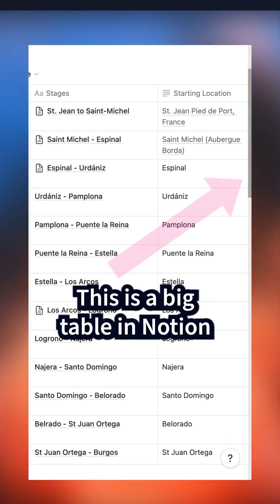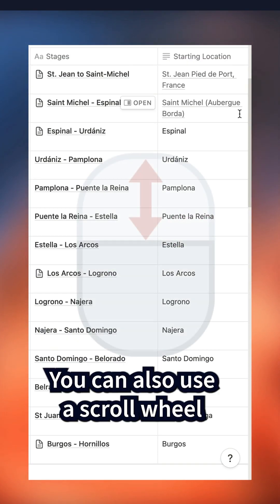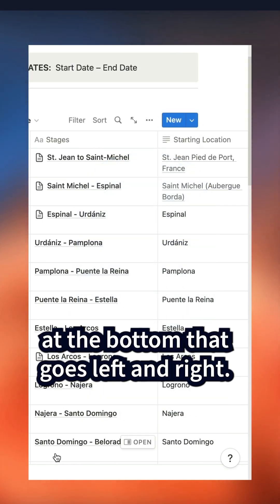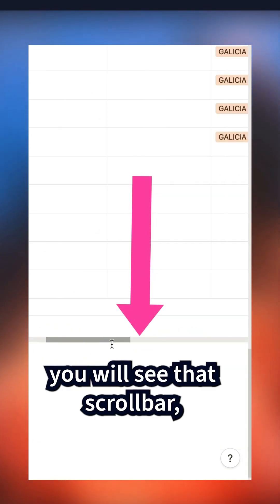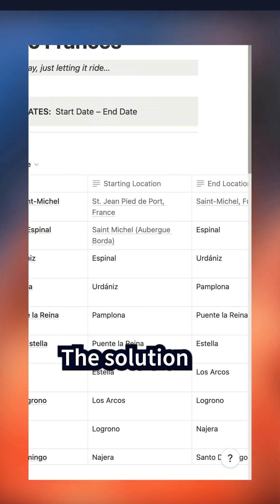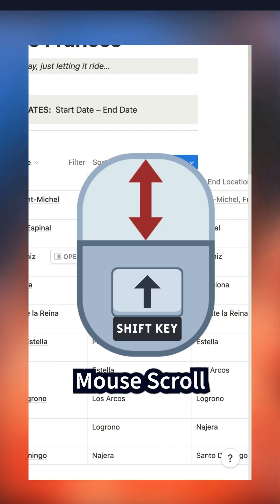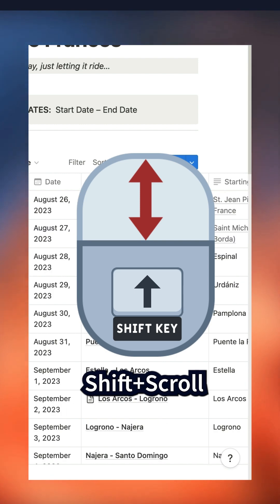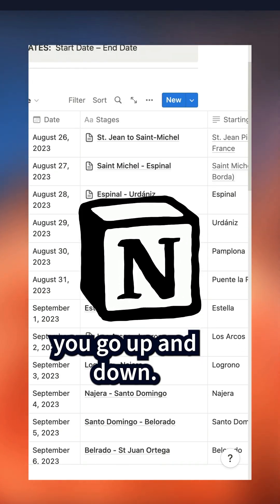Notion: Scroll Horizontally (Left & Right)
Notion 2023: How To Scroll Horizontally

This tutorial will show you how to scroll horizontally in a Notion table without using the scroll bars at the very bottom.d

Keyboard Shortcut:
Shift Key + Scroll Wheel on Mouse: Scroll Left & Right

How To Scroll Horizontally in a Notion Table:
1. Open Notion
2. Open a Notion Table
3. Press the Shift Key and move the scroll wheel on mouse
4. Shift Key + Scroll Wheel Backward to scroll table left
5. Shift Key + Scroll Wheel Forward to scroll table right